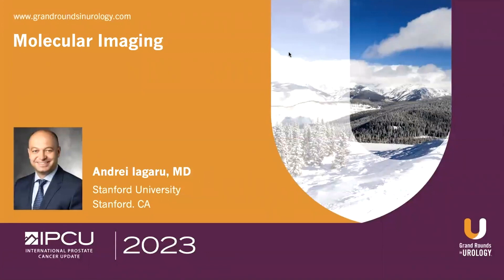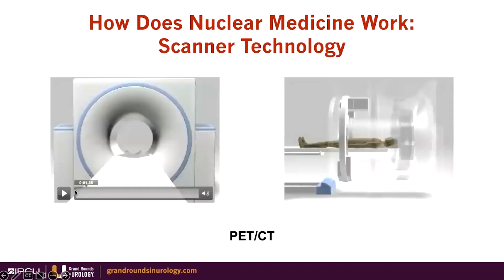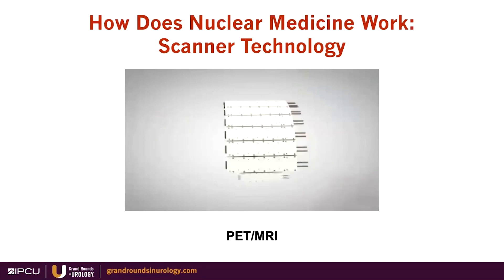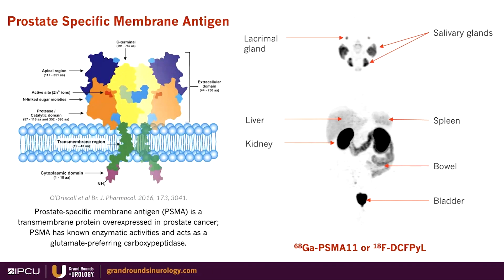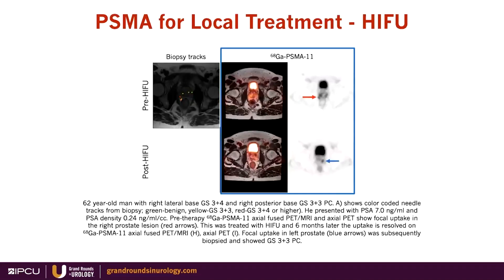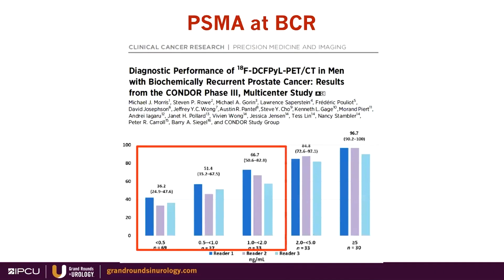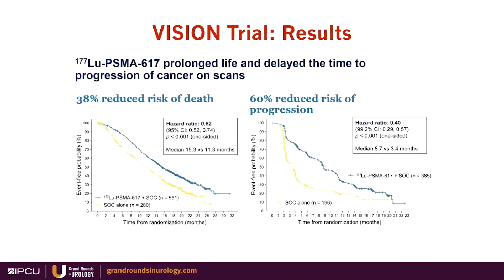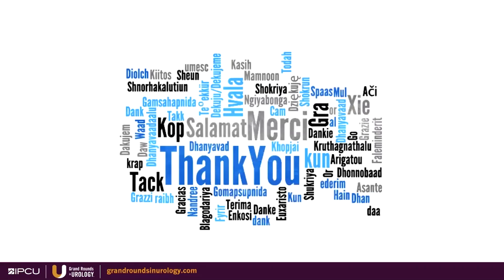Molecular Imaging for Prostate Cancer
Andrei H. Iagaru, MD, FACNM, discusses the roles of nuclear medicine modalities, prostate-specific membrane antigen (PSMA), and theranostics in the treatment of prostate cancer. He analyzes the uses of PET/MRI, PET/CT, and SPECT/CT in different prostate cancer stages while also referencing new data from the CONDOR study and Stanford University, highlighting the contributions of PSMA advancements and theranostics to personalized prostate cancer treatment.